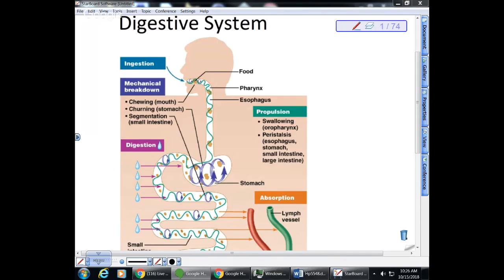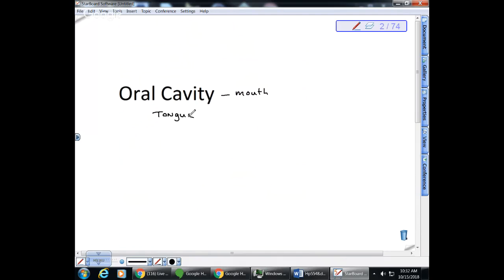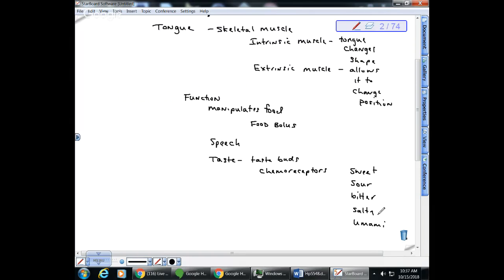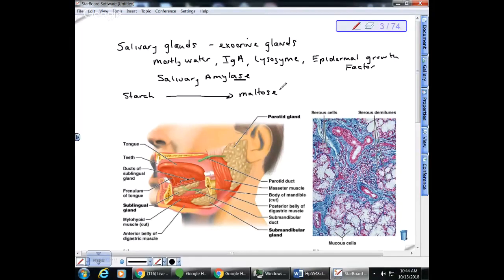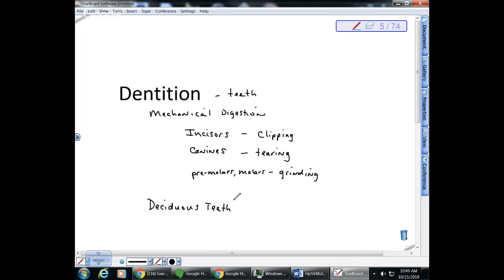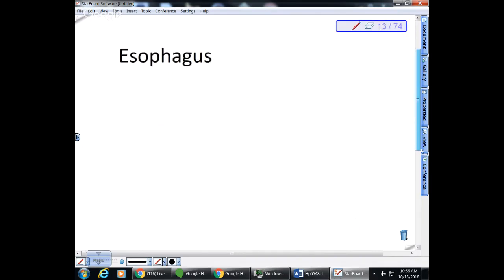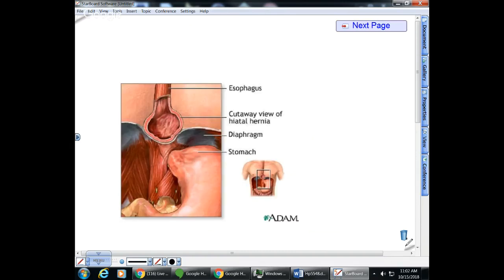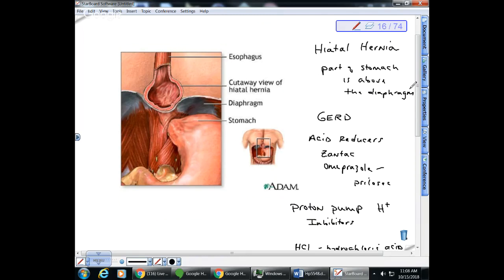BI 233: Digestion I